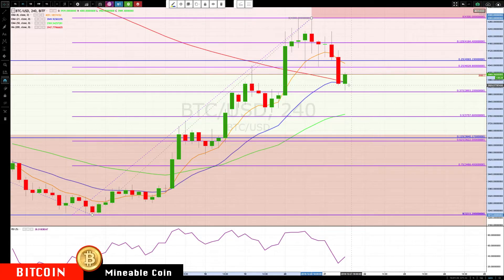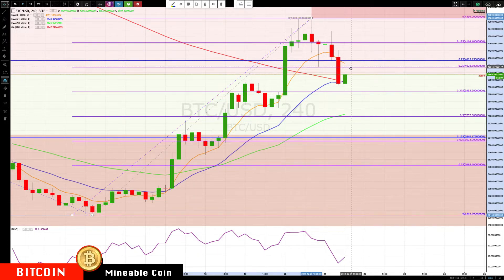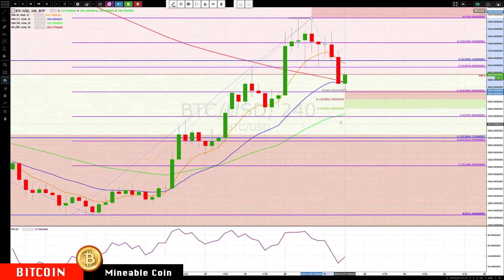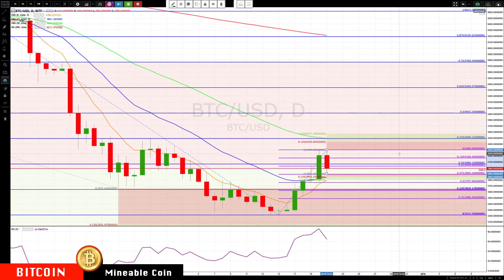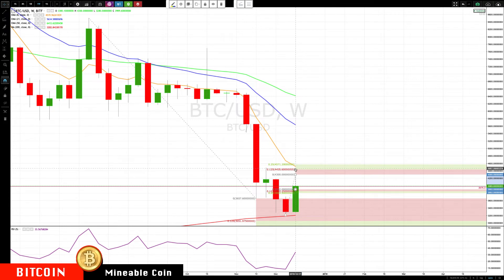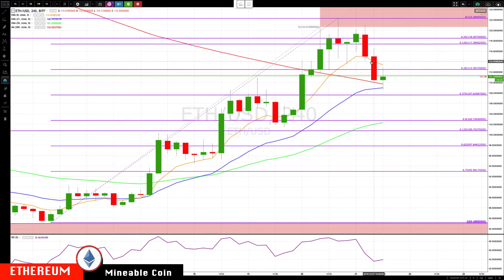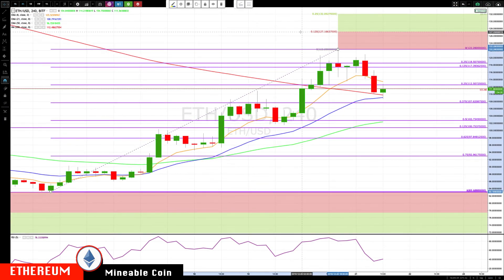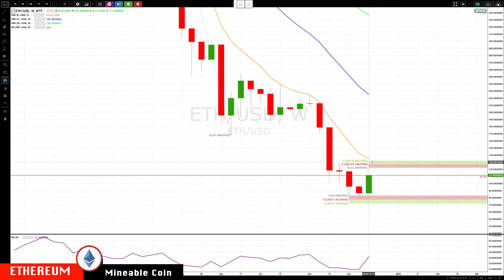BITCOIN : ETHEREUM Dec-21 Update CryptoCurrency Technical Analysis Chart